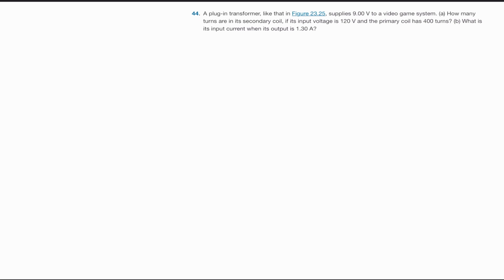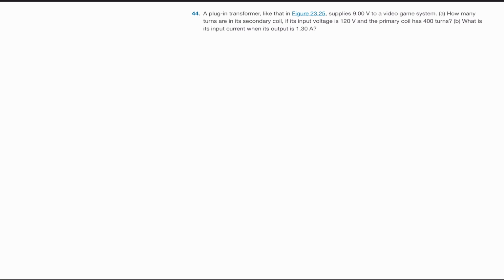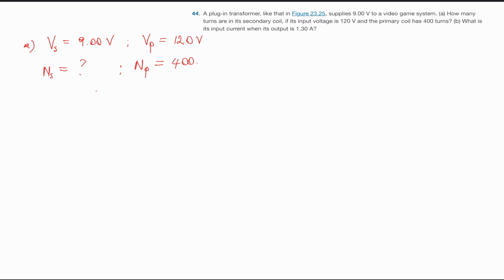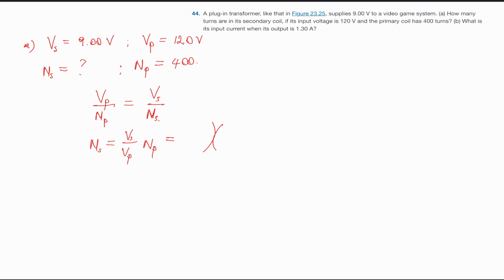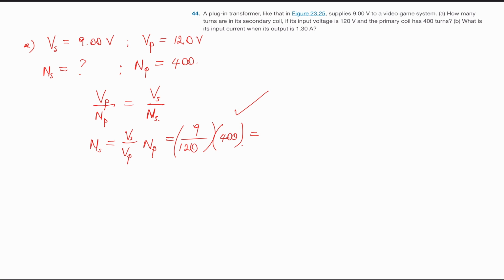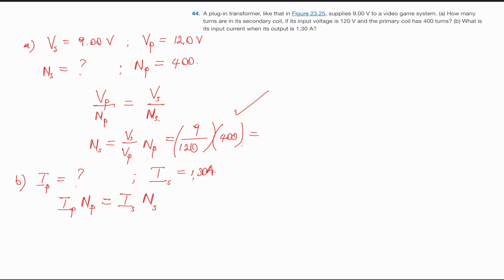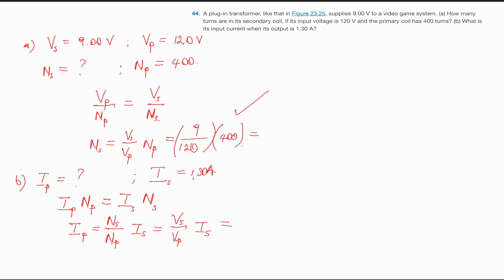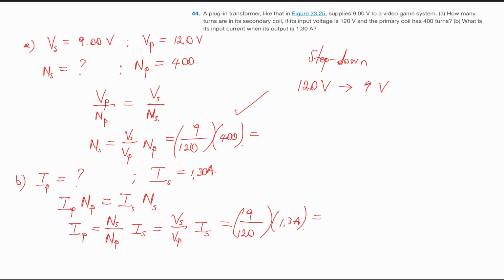Exercise with Transformers | Exercise 44